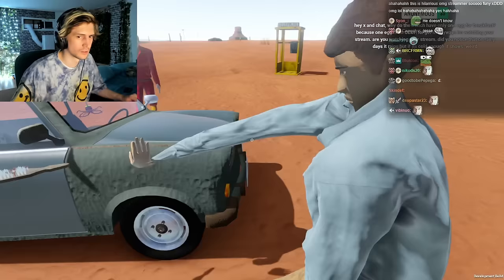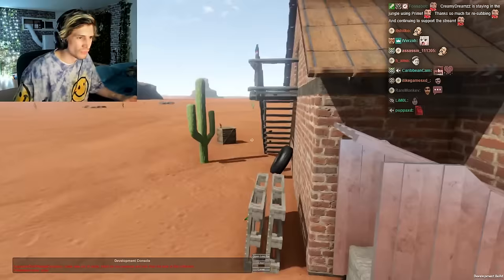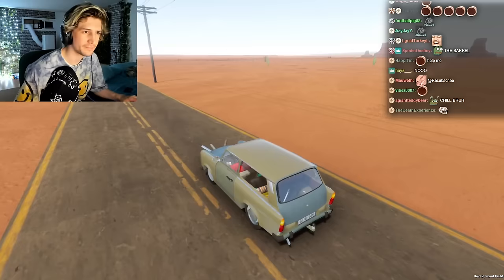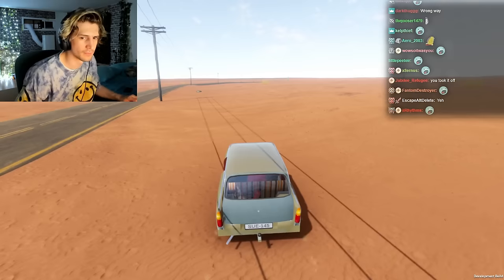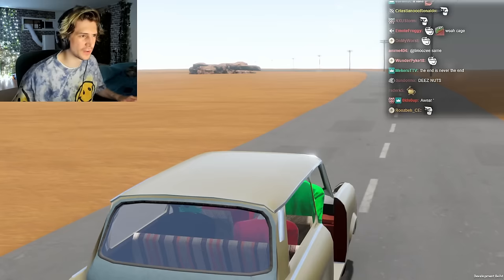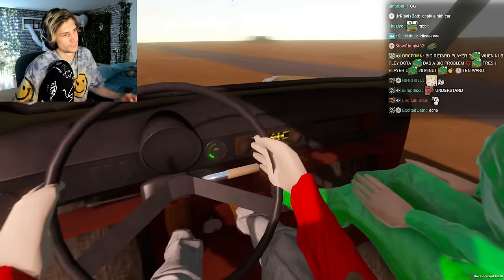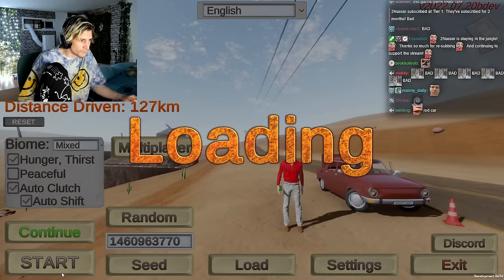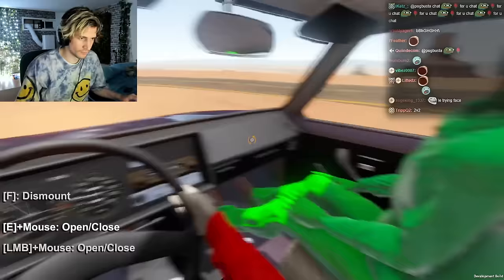This Road Trip Was A Disaster... The Long Drive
xQc Plays The Long Drive with Jesse, Poke & Dizzy!